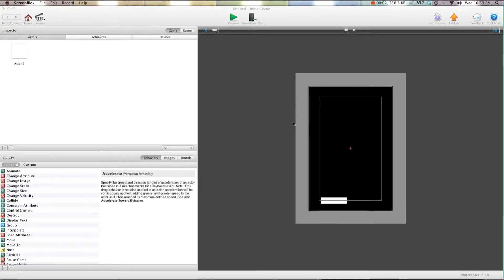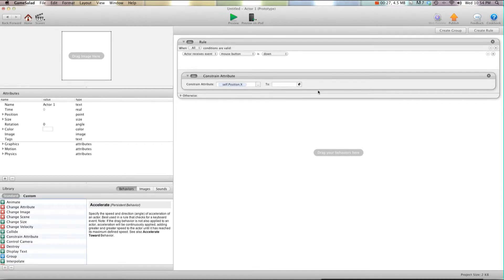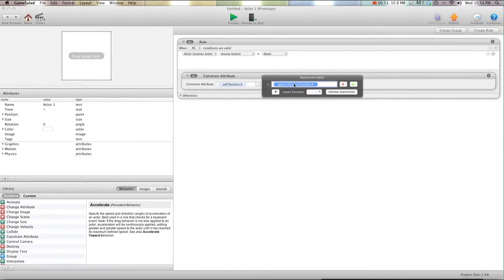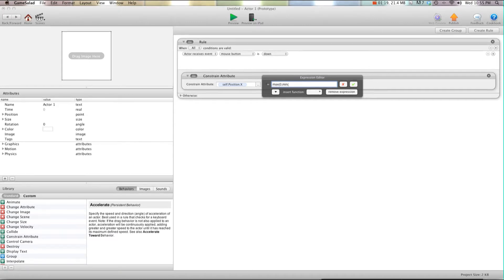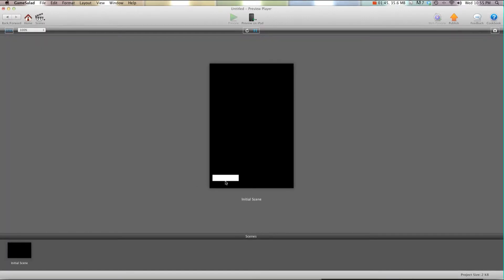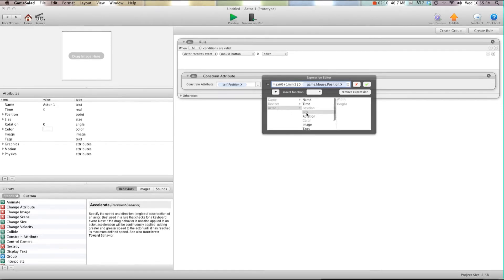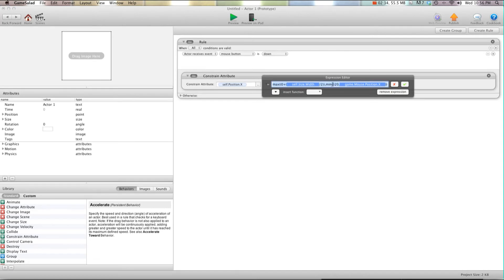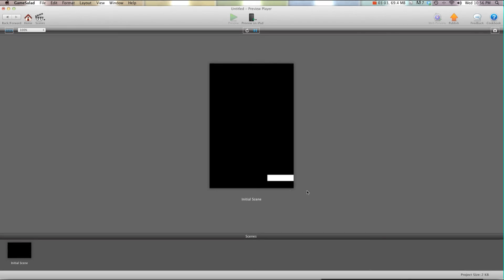How to Constrain a paddle inside the play area in gamesalad tutorial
Download the project file over at GSheper.com